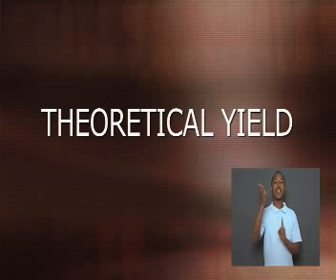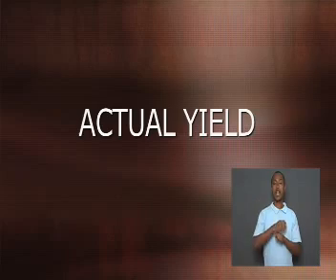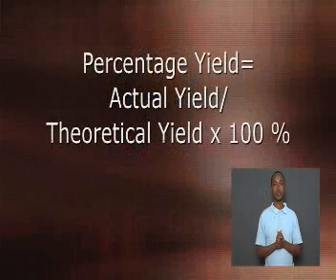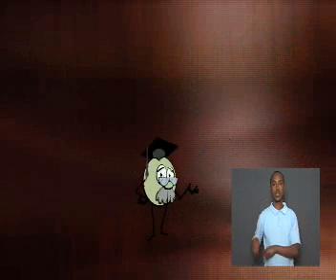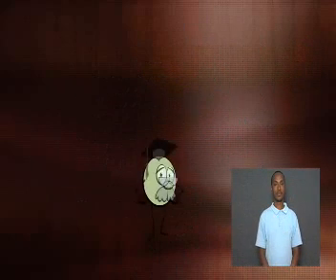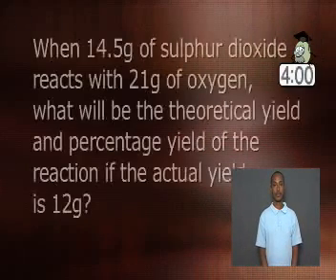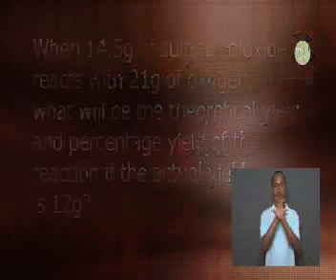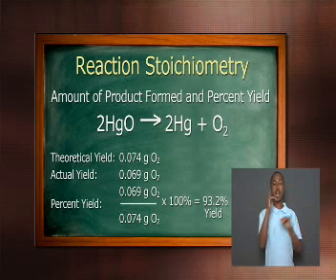Theoretical actual and percentage yields